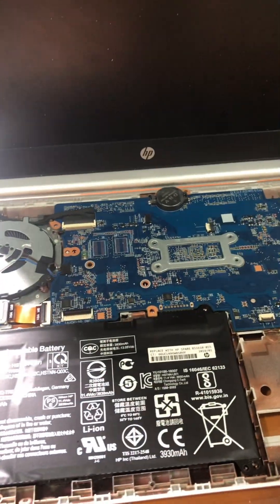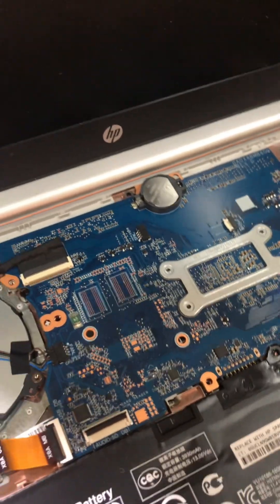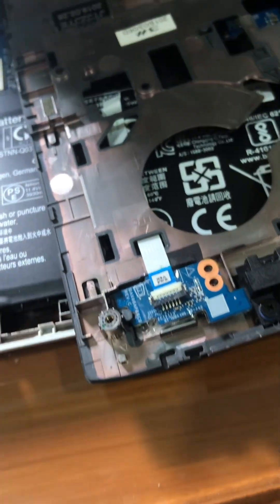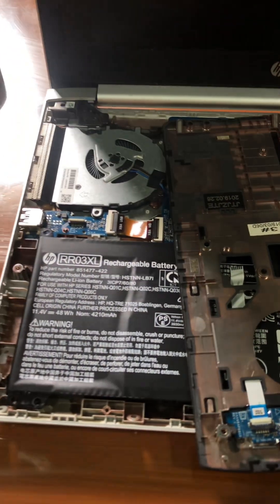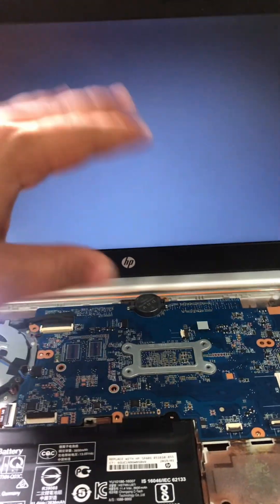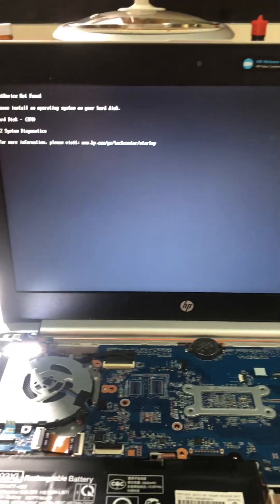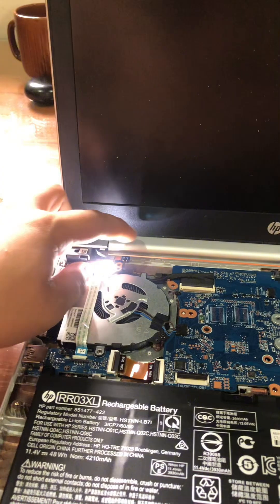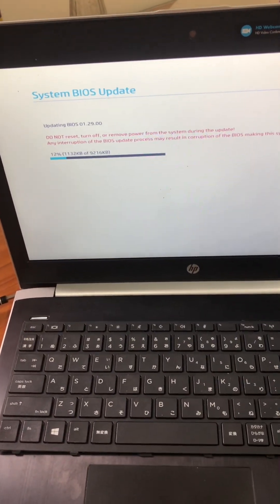HP Probook 430 G5 blinking 10 times problem fixed!